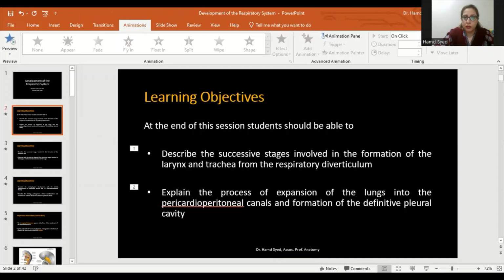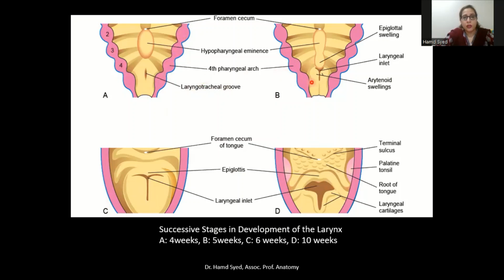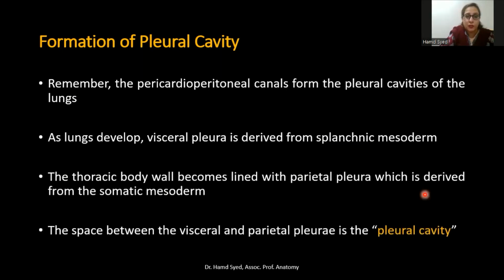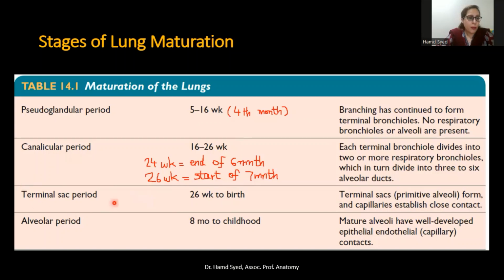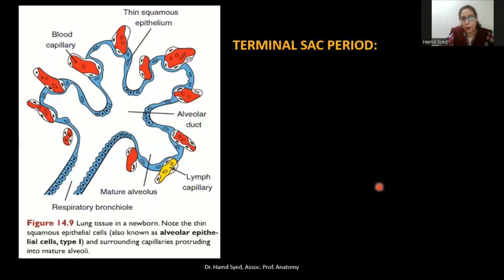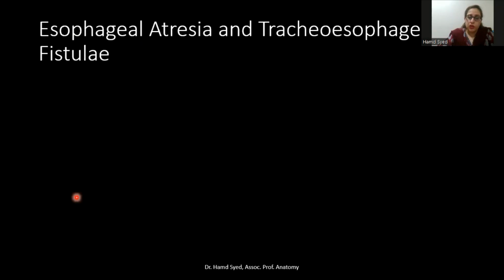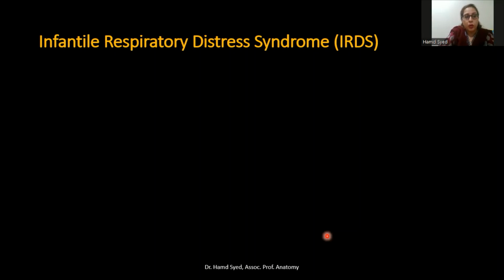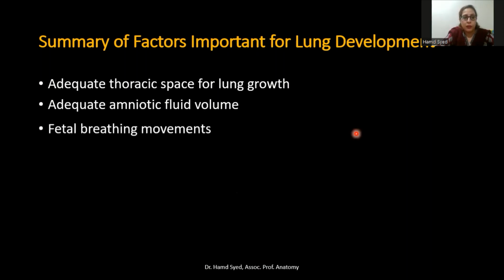Development of The Respiratory System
A video lecture on the successive stages of development of the respiratory system with relevant clinical scenarios and congenital abnormalities.